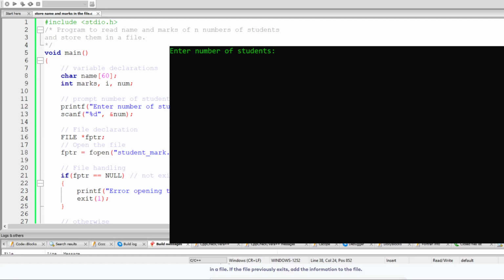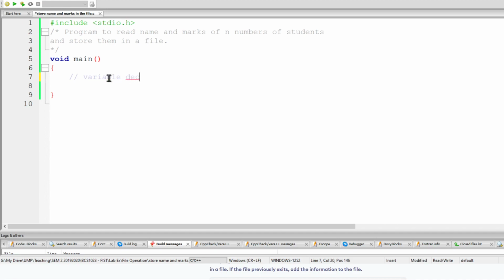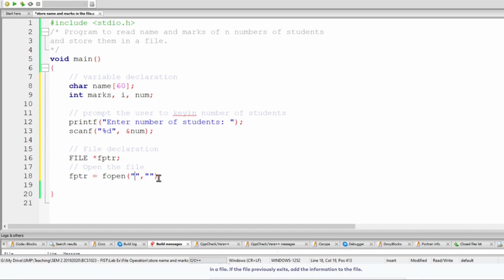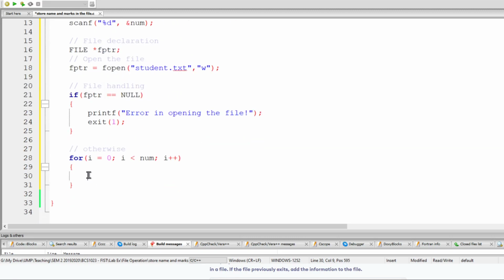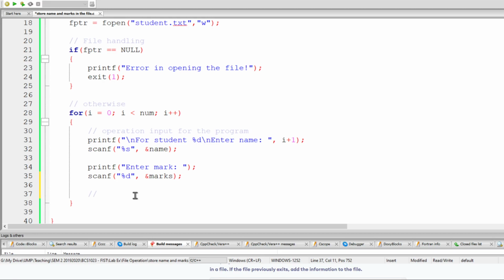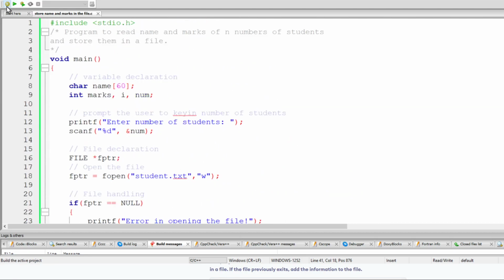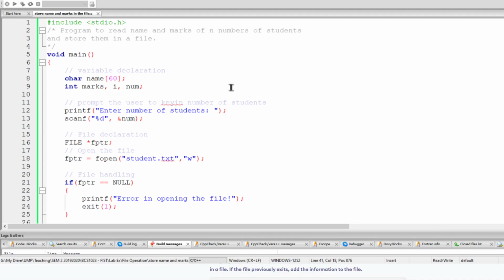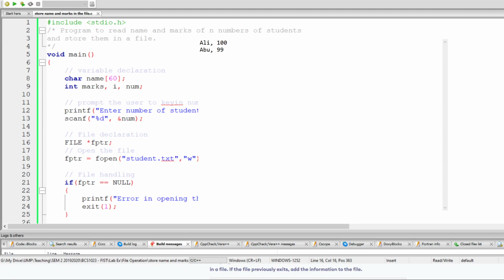Tutorial: File Handling - Storing record into the txt file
This tutorial shows you how to create a program for reading name and marks from numbers of students and store them in a file.

To understand this tutorial, you should have the knowledge of the
basic file operation, Array and pointer